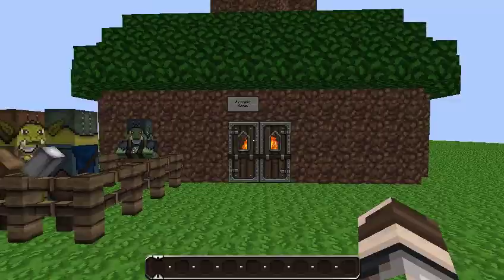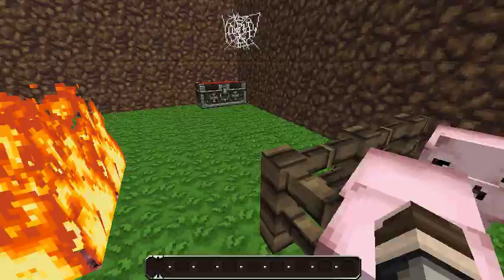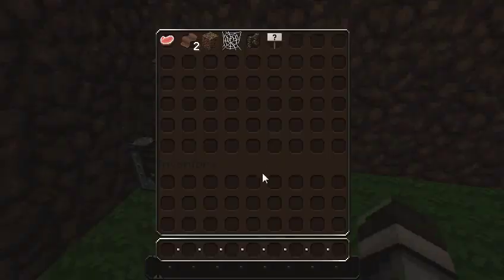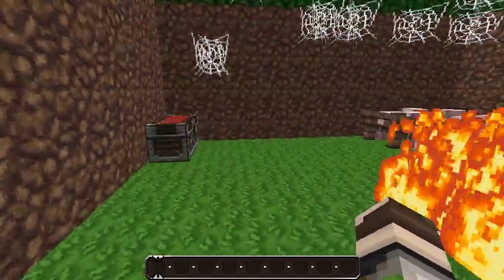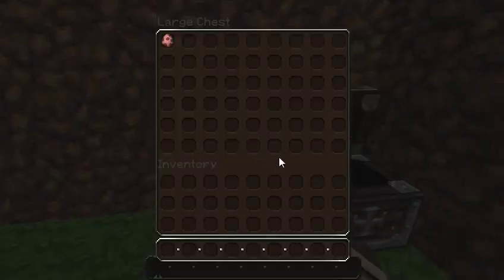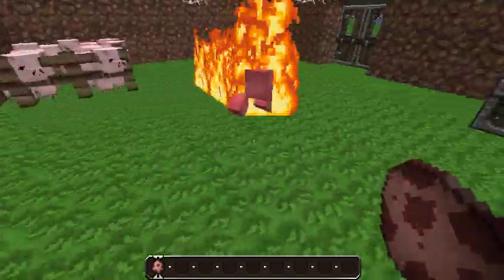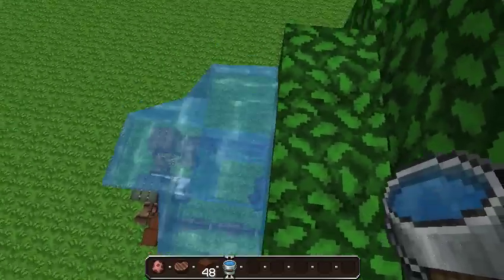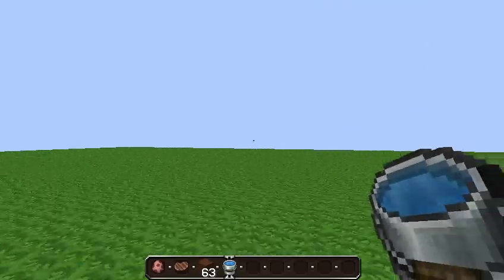Life in the 1500s: An average house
Here is a brief video showing an average poor person's house from the 1500s.